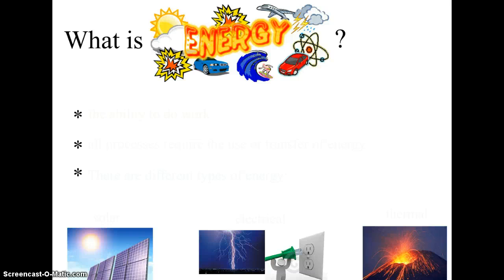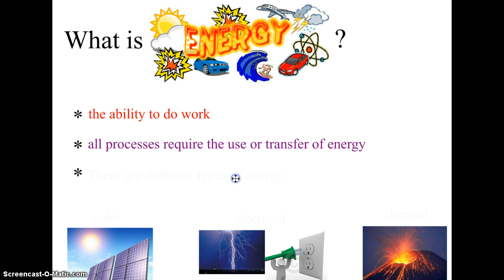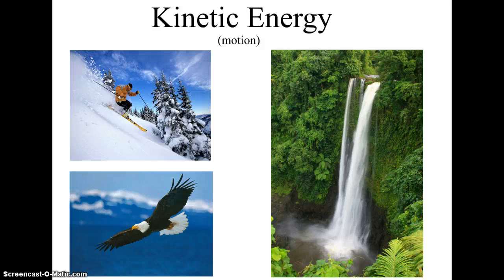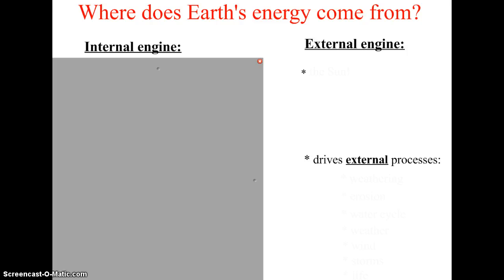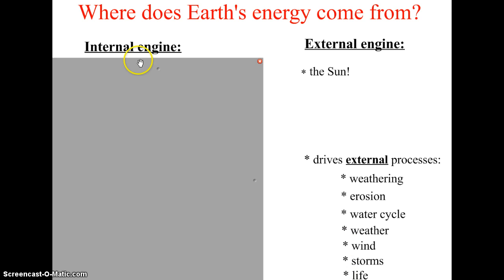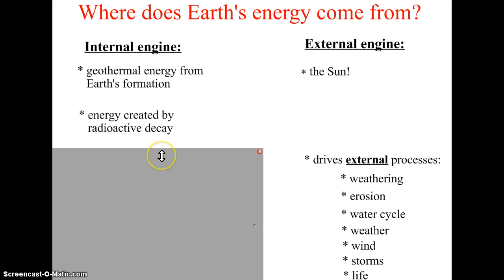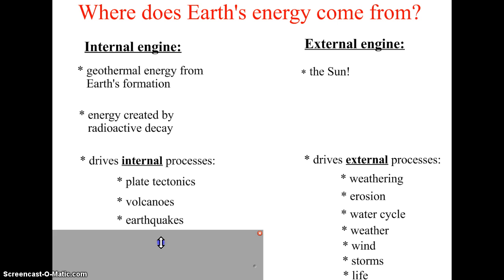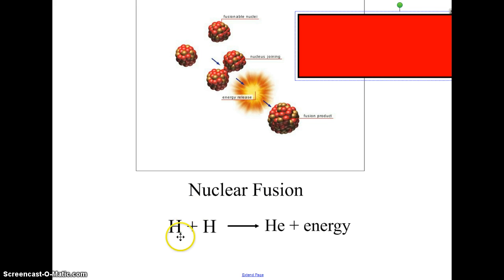Energy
Explore kinetic energy, potential energy, and Earth's sources of energy.